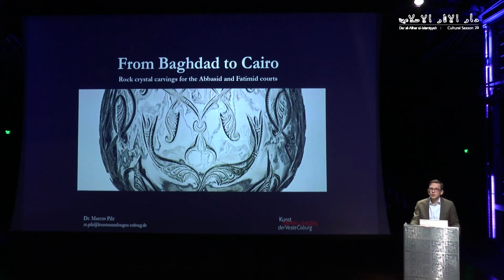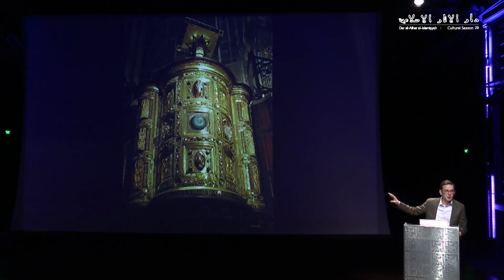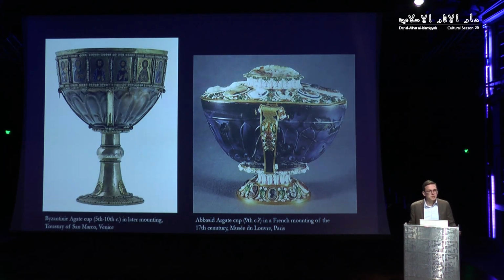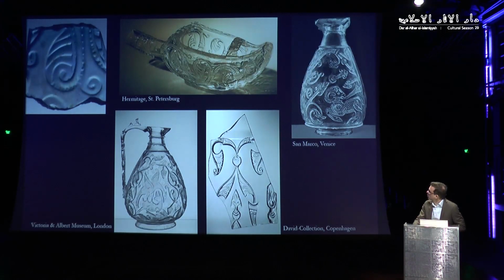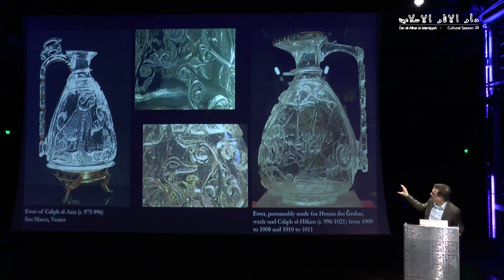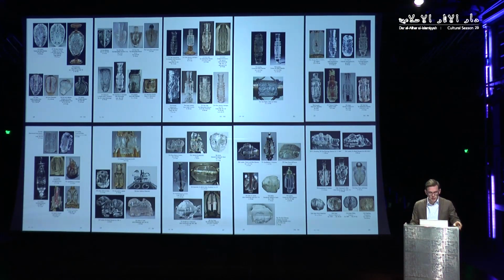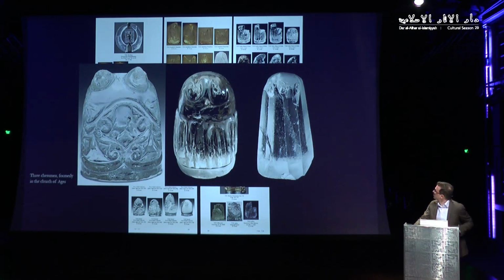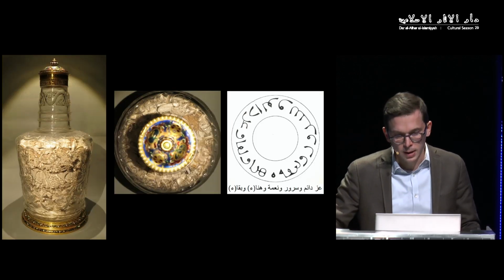Dr Marcus Pilz, “From Baghdad to Cairo: Rock crystal carvings for the Abbasid and Fatimid courts,”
“From Baghdad to Cairo: Rock crystal carvings for the Abbasid and Fatimid courts,” presented by Dr. Marcus Pilz.

Synopsis

Rock crystal vessels have been an expression of imperial luxury for thousands of years. The difficulty surrounding their production also made them effective tokens that denoted cultural superiority. It is, therefore, not surprising that the Abbasid caliphs adopted this artistic medium as their own, resulting in a flourishing of the technique. Later, this Abbasid tradition formed at the court of the Fatimid caliphs, bringing the production of thin-walled rock crystal vessels to an ultimate peak of technical perfection. Based on an intensive, object-focused study and archaeological findings from recent years, this lecture presents the rock crystal carvings of the Abbasids and Fatimids as part of the broader Mediterranean history of this extraordinary craft, and illustrates its part in the early global trade of luxury goods.

Dr Marcus Pilz studied the history of art, German philology, and theology at the Ludwig Maximilians-Universität in Munich. His thesis discussed the history and stylistic development of medieval Islamic rock crystal objects and was the first comprehensive study on this subject. After a year at the Metropolitan Museum of Art as the Hanns Swarzenski and Brigitte Horney Swarzenski Fellow for Medieval Art, he joined the Herzog Anton Ulrich-Museum in Braunschweig, before being appointed as curator at the Kunstsammlungen der Veste Coburg